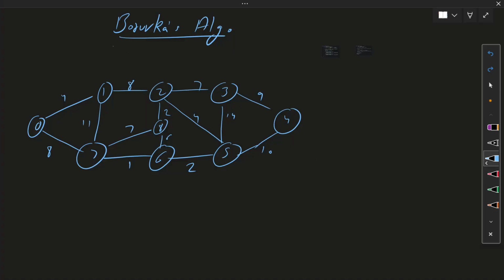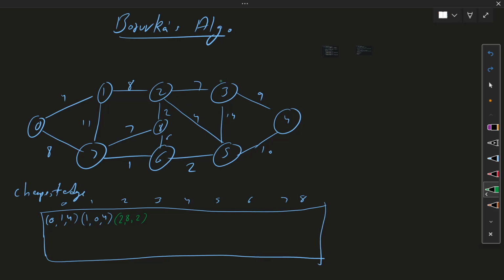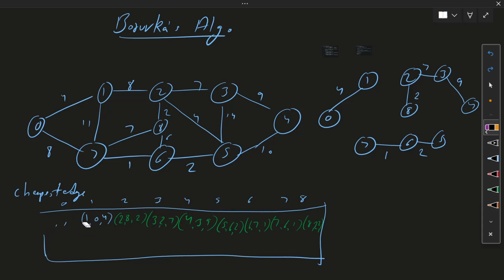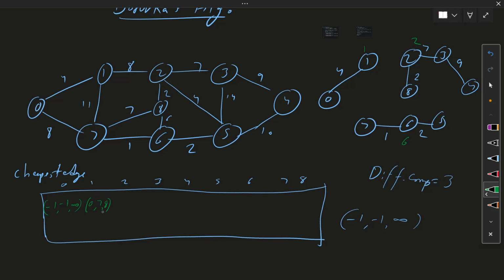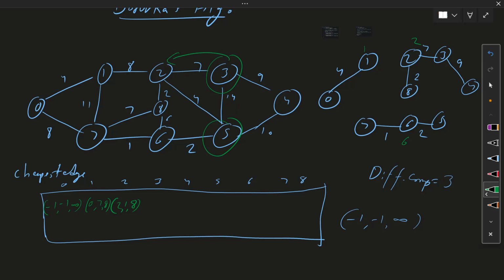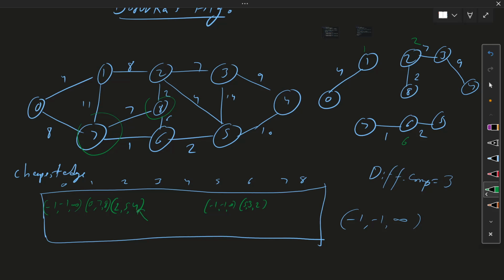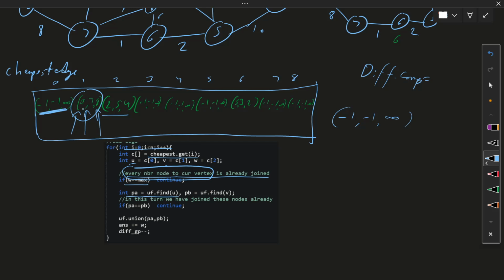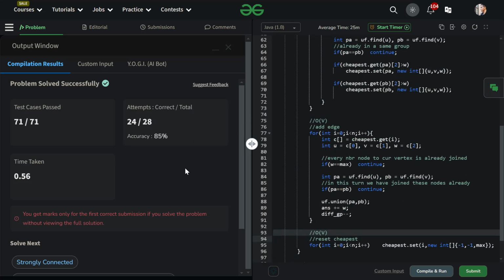Boruvka’s Algorithm | Graph Theory | Level 3 | Minimum Spanning Tree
Timestamp:
00:00 - Explanation